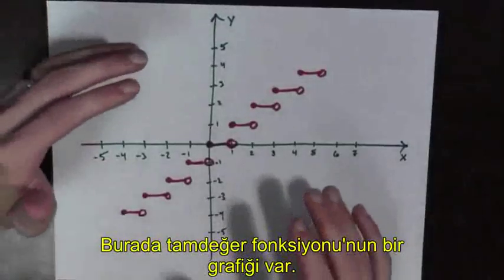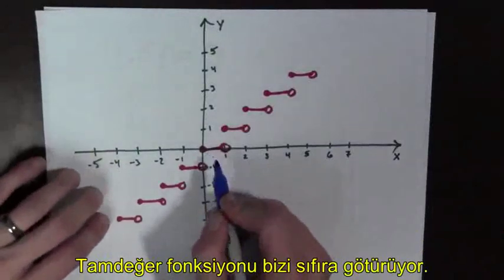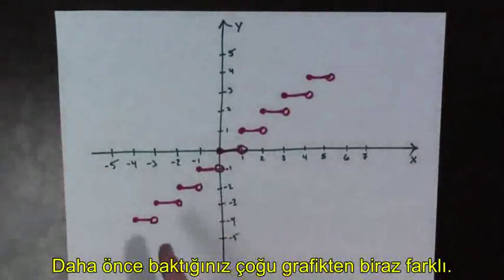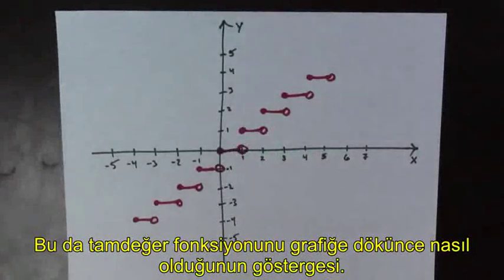Kalkülüs 1 (1-2) (Tam değer fonksiyonu)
Coursera'da paylaşılan Ohio State Üniversitesinin hocalarına ait Kalkülüs dersinin ilk haftasının ikinci dersi. Eğitim (Kalkülüs 1) 14 hafta sürecek olup her haftaya ait aşağı yukarı 14-15 ders mevcuttur. İlk kez ve sadece burada Türkçe altyazıyla izleyebilirsiniz. Devamı gelecektir İyi seyirler.